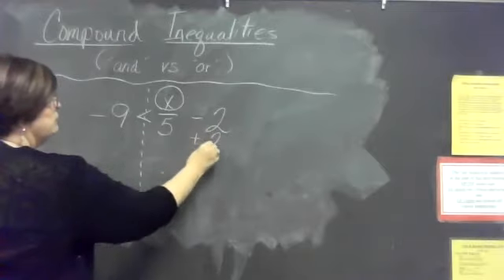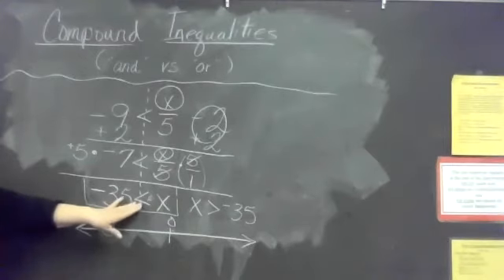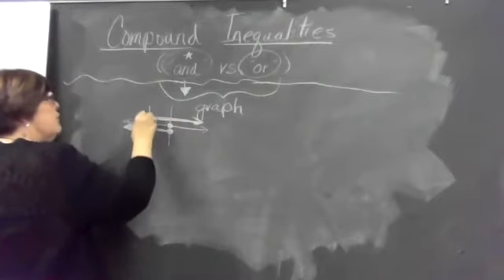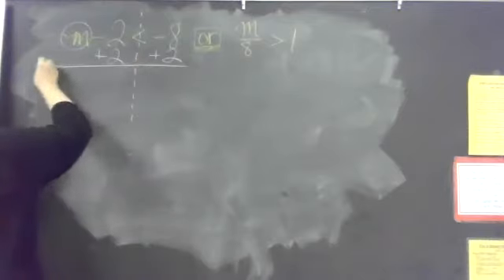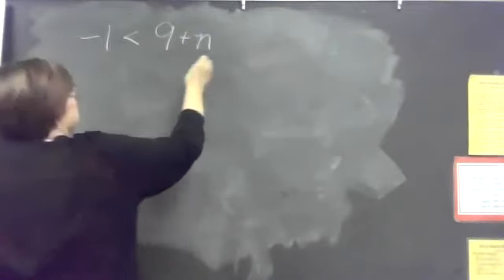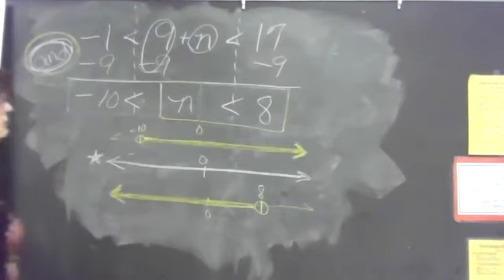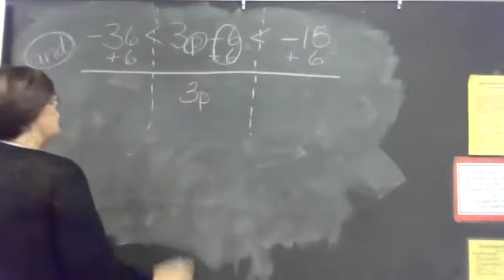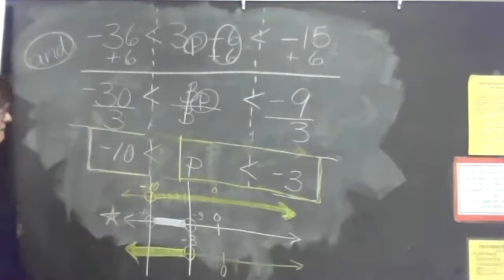GED Math 204 011321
Intro Percents - Conversions
Fractions to Decimals to Percents